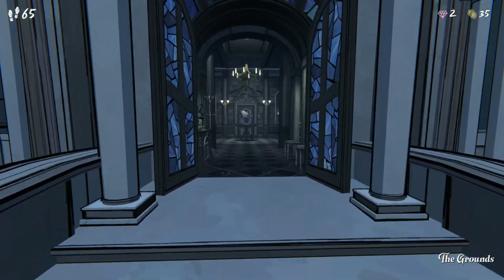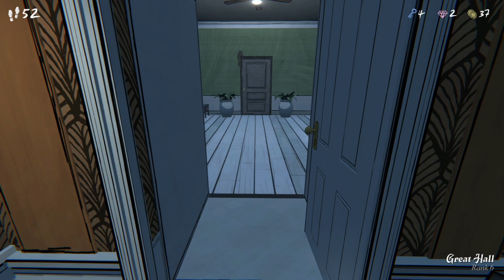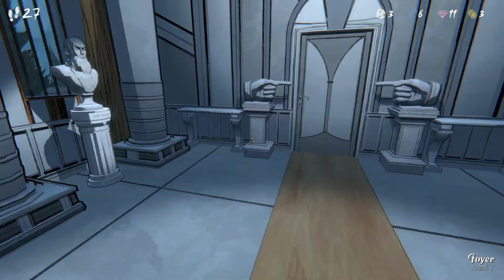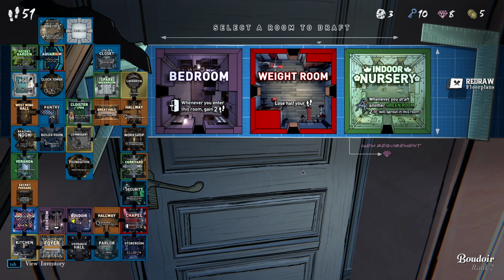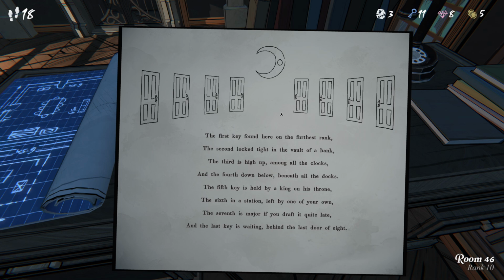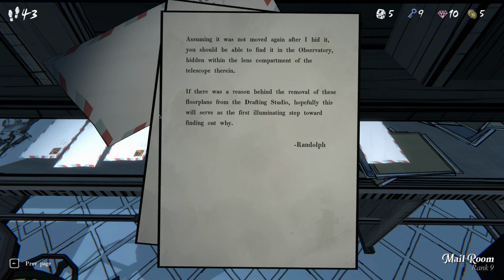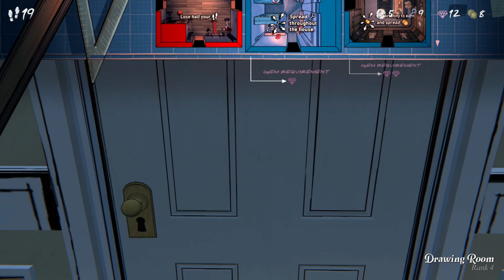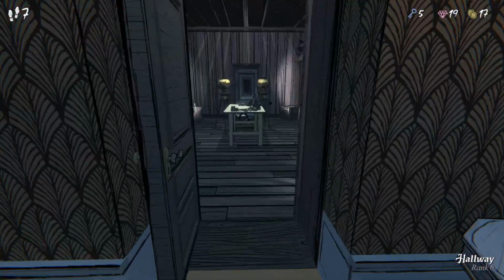Blue Prince - Day 37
I've heard from countless people - reviewers and friends alike - that Blue Prince is an early contender for 2025's game of the year. Nearly everyone has recommended taking notes and screenshots while playing this game, so this is my version of that. I hope you enjoy my playthrough of Blue Prince, but I encourage you to play it yourself!